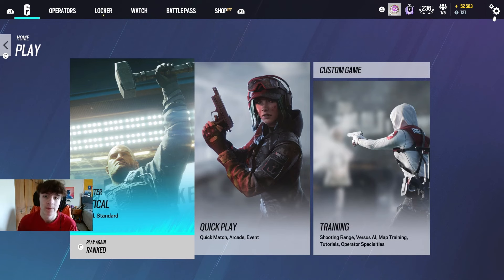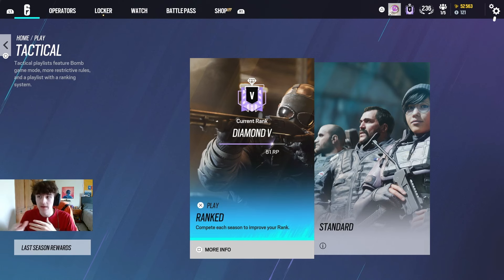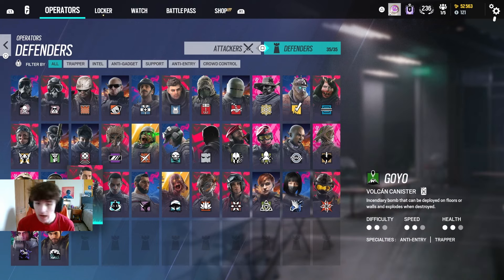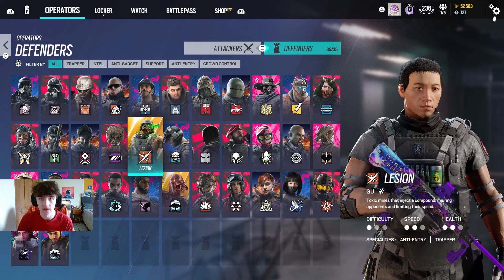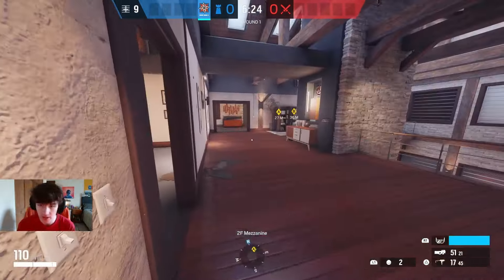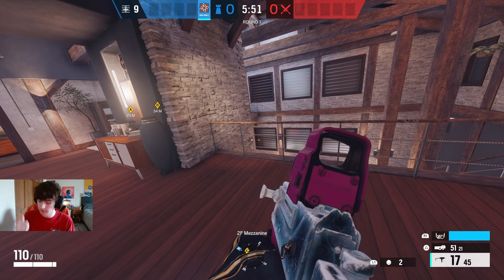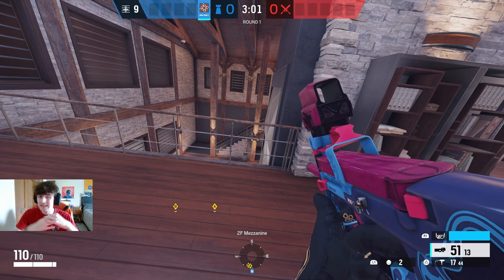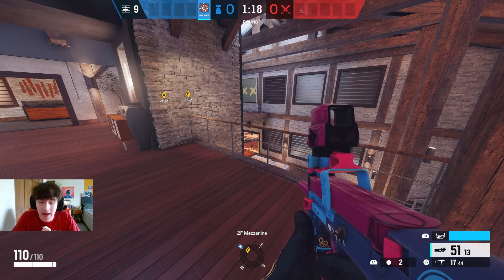How To Properly Roam in Rainbow Six Siege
Today I Show you How To Roam in R6

Hope y'all enjoy the vid!